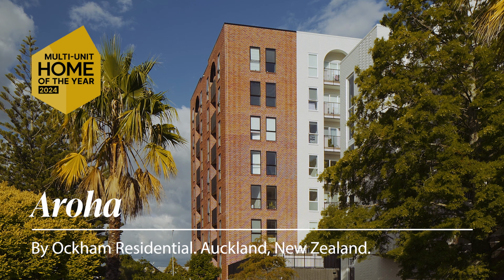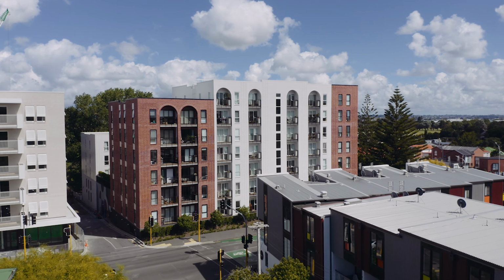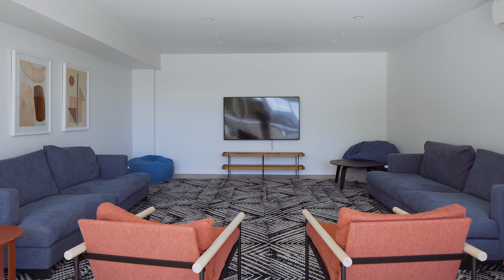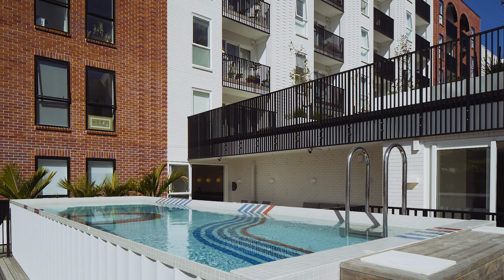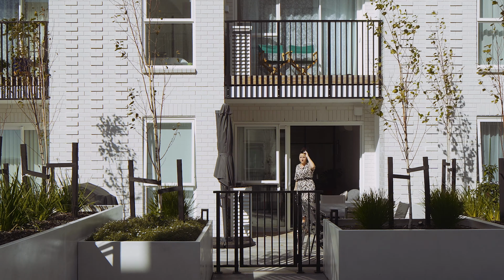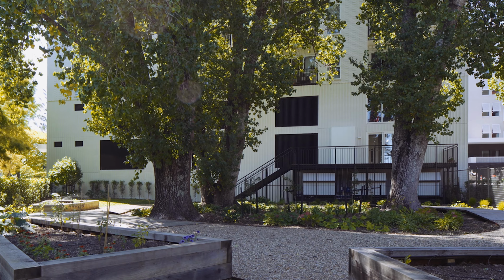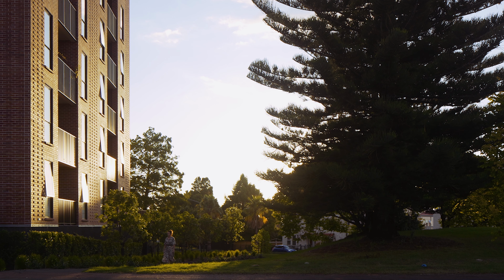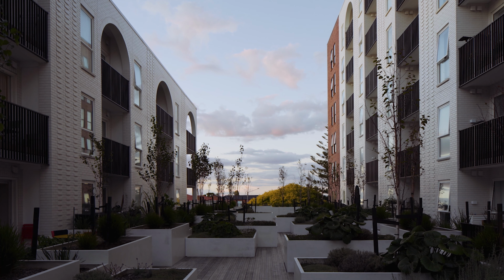The 2024 Multi Unit Home of the Year – Aroha by Ockham Residential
At the gateway to Avondale town centre, this building of arches and brick is a commanding presence that marks a change of face for one of West Auckland’s most populous suburbs.

Aroha stands as agateway project that is instantly recognisable and a symbol of rejuvenation, not gentrification, within a city belt setting.

Comprising 117 apartments, including 47 KiwiBuild units, spread across two buildings ona 2912 square metre site, Aroha fulfills a crucial need in Auckland’s housing market, offering a pathway to home ownership without compromising on design. It represents affordable housing that does not compromise on aroha, materiality, or amenities and firmly understands its placeas a potential catalyst for sensible local change.

Read the full feature on homemagazine.nz